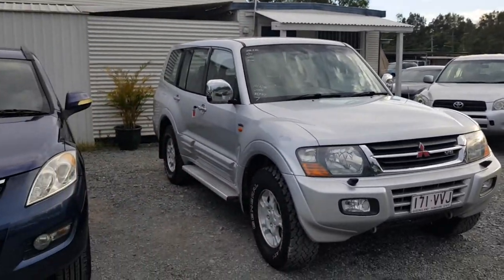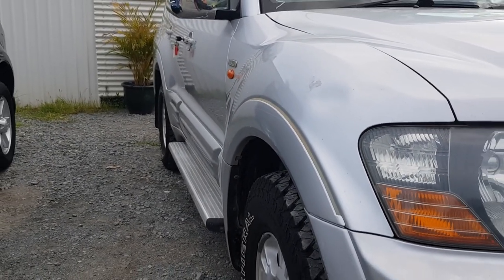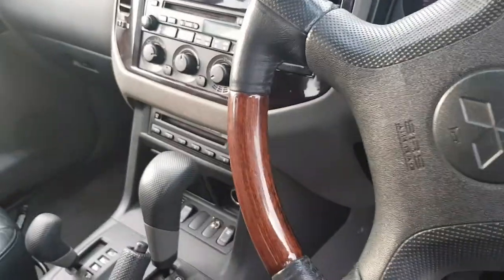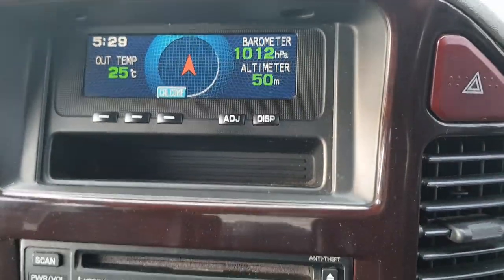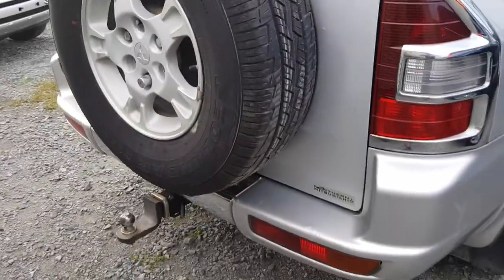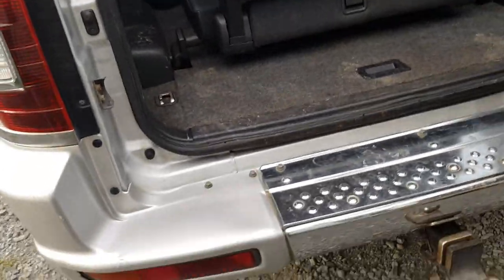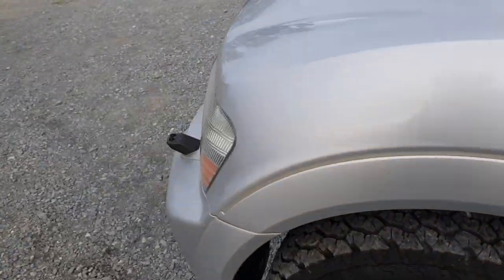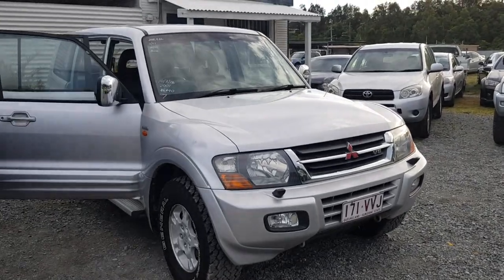(SOLD) Automatic 4×4 7 Seat Wagon Mitsubishi Pajero Exceed 2001 short